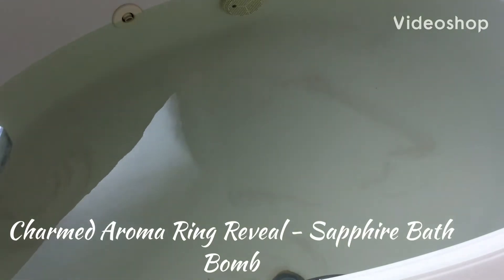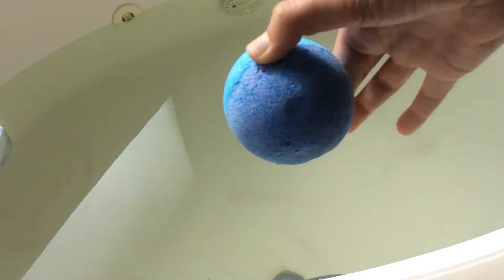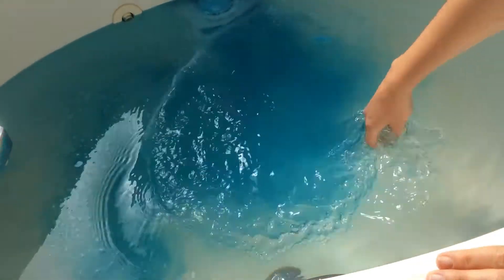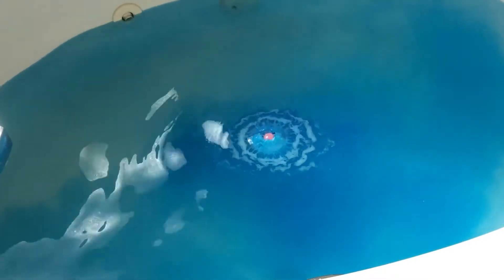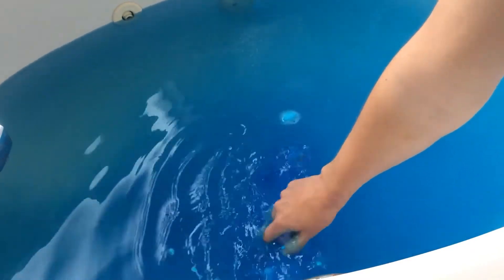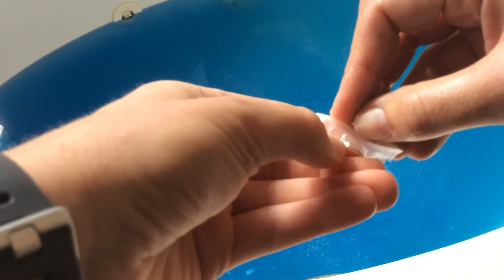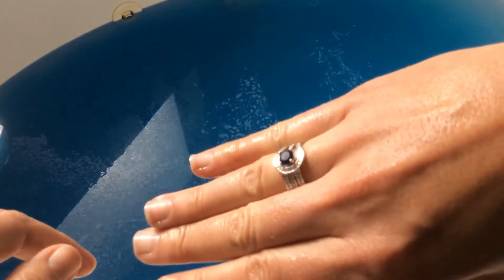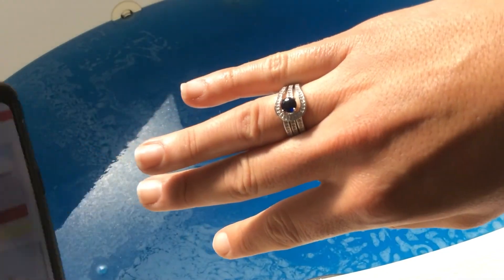Charmed aroma Ring Reveal - Sapphire bath bomb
Here is my Ring Reveal for the Sapphire bath bomb from Charmed Aroma.  This is an old bath bomb(2018) and that is probably why it didn’t have more of a fizz to it in the water.  It had a great, light scent and such a beautiful color! Even though it did stain my hand a little bit when I crushed it, there was absolutely no staining on my tub and it drained nicely!